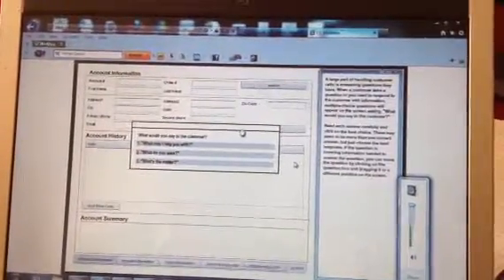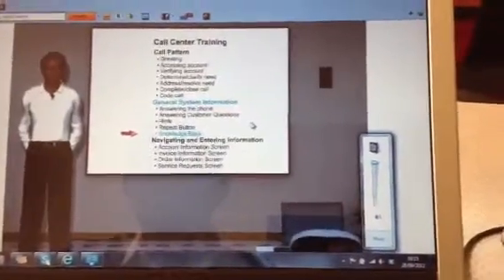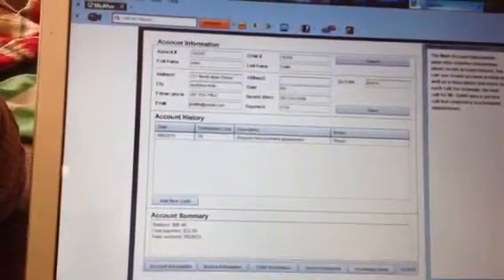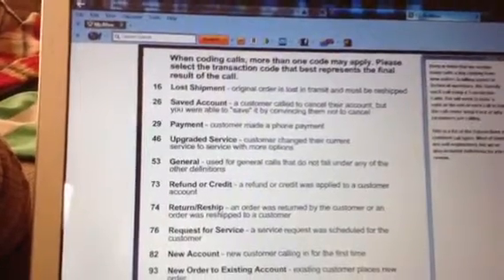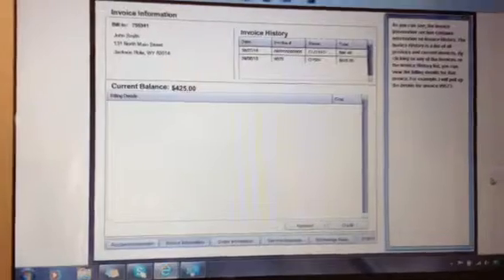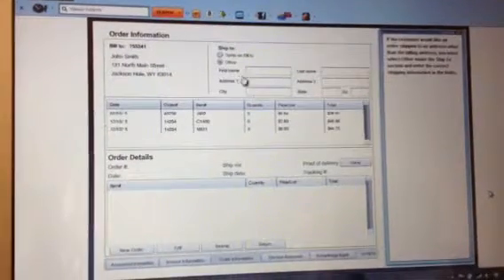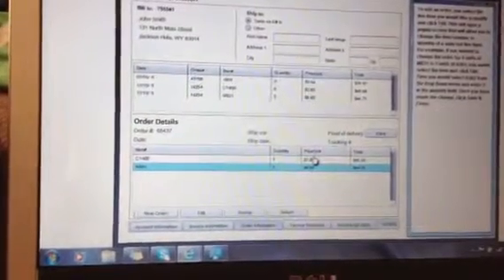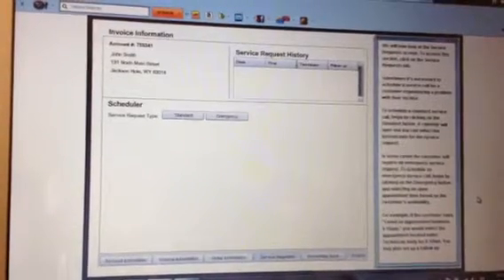Amazon cust service